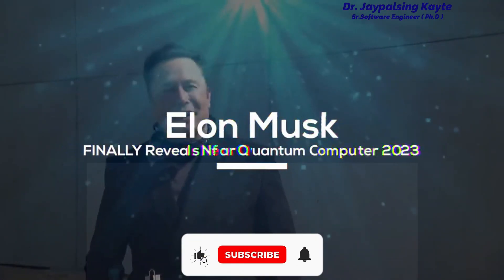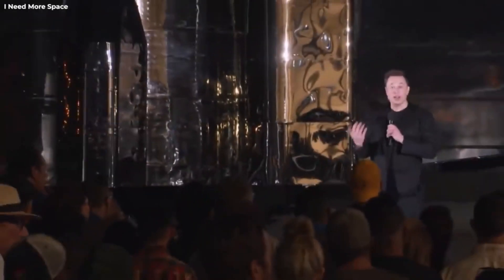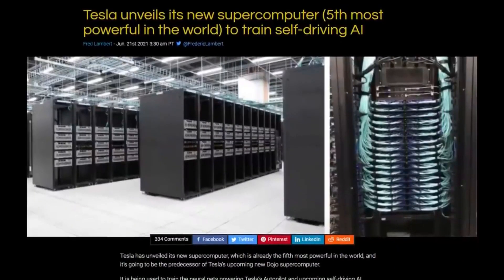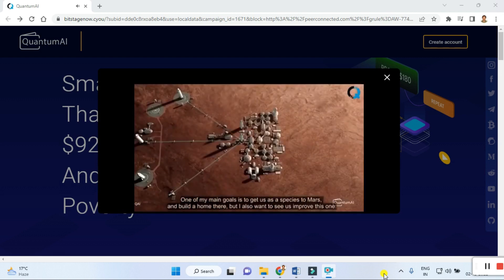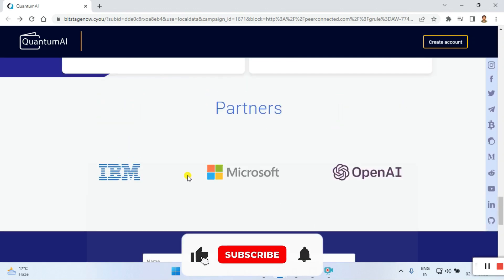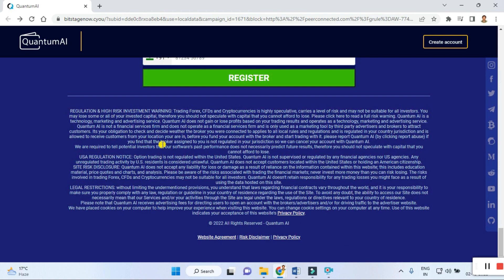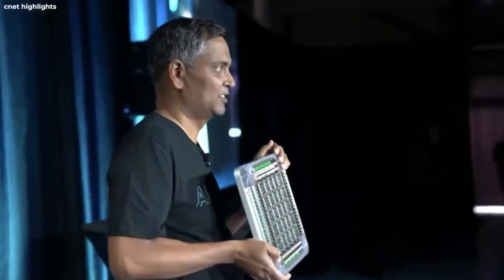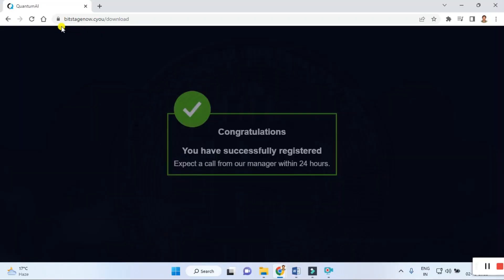Quantum AI Trading in 2023: Separating Fact from Fiction for Investors- Good or Bad ?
This video we look what is current situations - A new smart trading platform based on artificial intelligence and quantum computing for trading digital goods & assets In the world of finance and investing, the quest for an edge is never-ending. As technology continues to advance at an astonishing pace, the concept of Quantum AI (Artificial Intelligence) trading has emerged as a potential game-changer. With its promises of enhanced computational power and the ability to process vast amounts of data, Quantum AI trading has captivated the attention of investors worldwide. However, amidst the buzz and excitement, it is crucial to separate the truth from the hype. In this article, we will delve into the world of Quantum AI trading in 2023 and examine what investors need to know to discern between legitimate advancements and mere speculation. We will explore the current state of Quantum AI trading, its potential benefits and challenges, and provide insights to help investors navigate this rapidly evolving landscape.